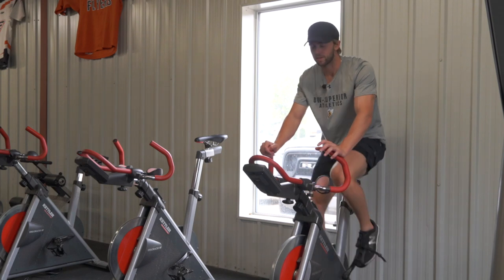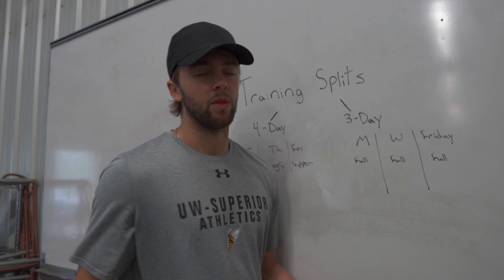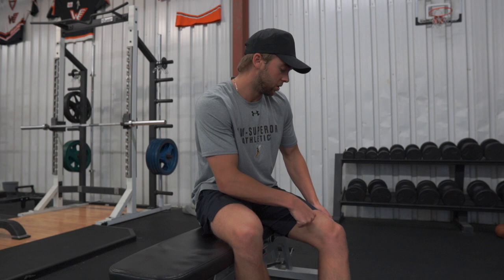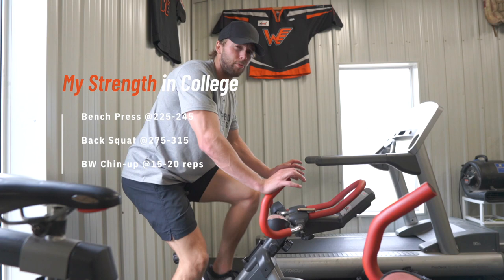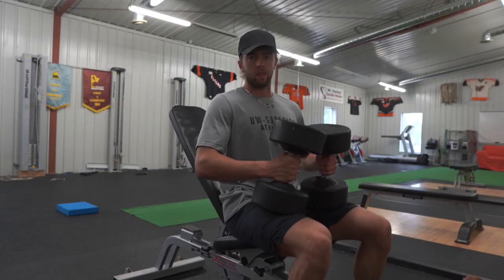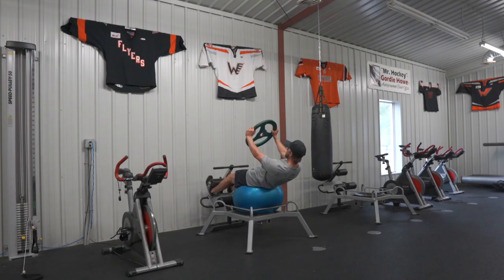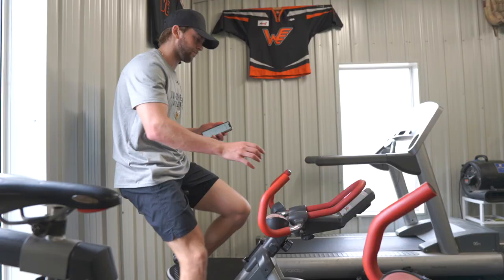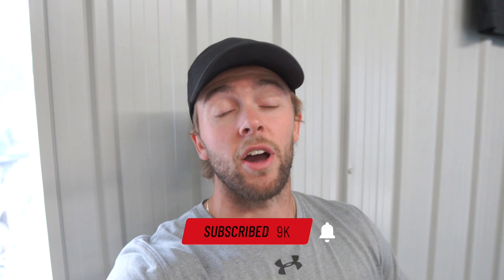How To Workout like a College Hockey Player | The Basics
In this video I am laying as much out as I can on the table about how I trained playing college hockey. I talked about training splits, conditioning, how hard the workouts were and more. Help me get to 10K!
Follow me on Tikok - lawson_mcdonald

Credit to Mike Lewis UNO Mens Hockey Strength and Conditioning coach for this workout.